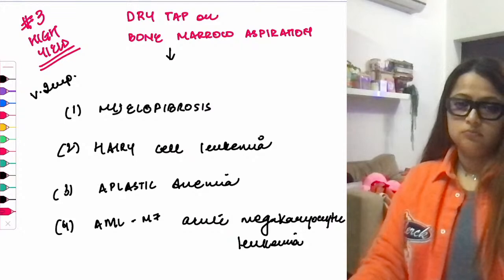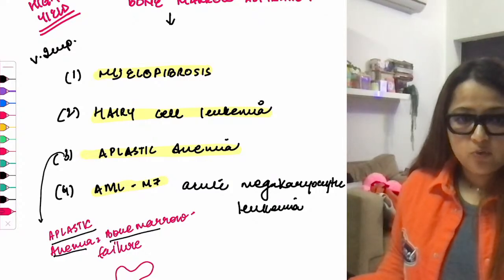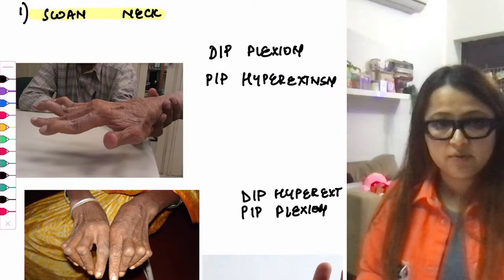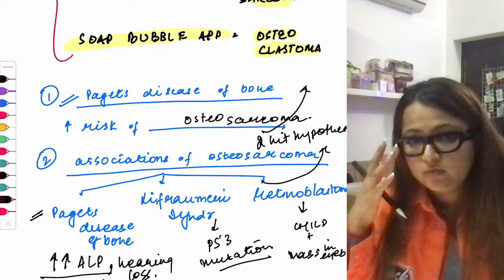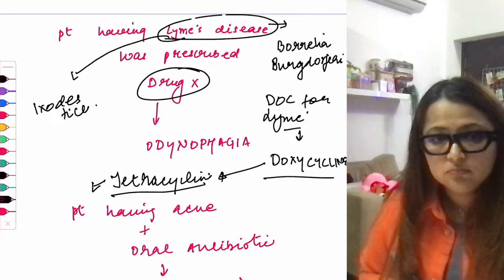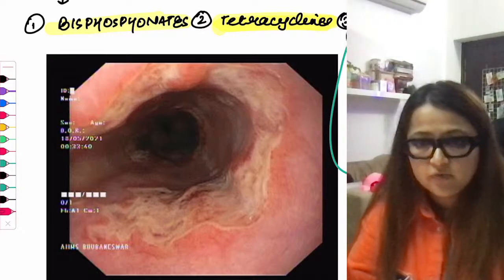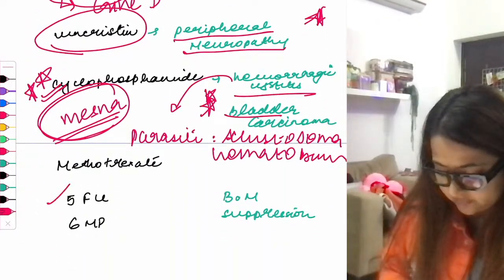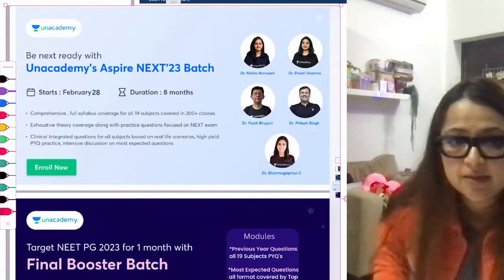NEET PG 2023 - High Yield Previous Year Questions - Part 7 | Dr. Simran Kaur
Join us for a discussion on Mixed bag Previous year questions for NEET PG 2023. In this video, Dr. Simran Kaur will be going over the most frequently asked questions from all 19 subjects from past NEET PG exams. We will also provide tips and strategies for how to approach these types of questions. Whether you're a medical student preparing for NEET PG or a practicing physician looking to brush up on your knowledge, this video is for you. Don't miss out on this valuable resource as you prepare for the 2023 NEET PG exam